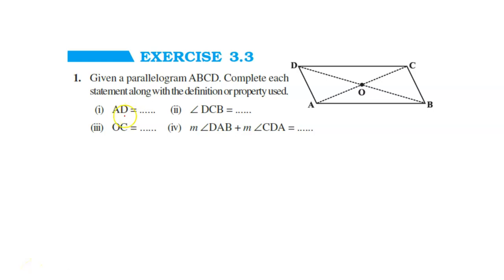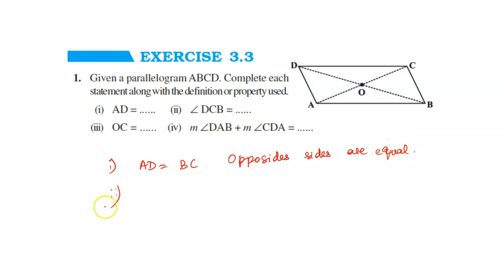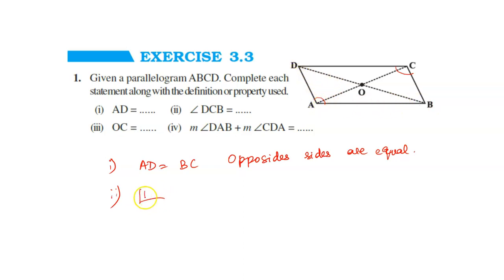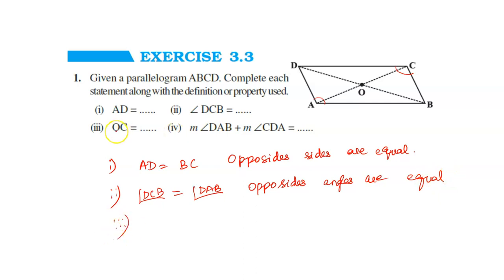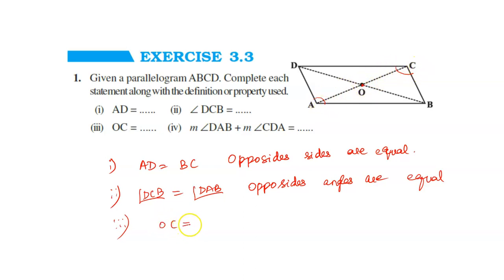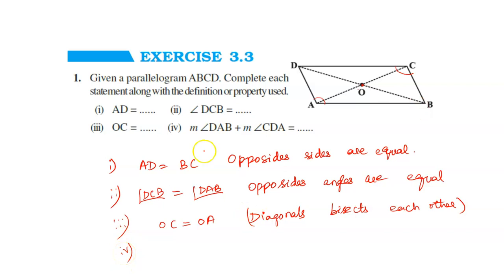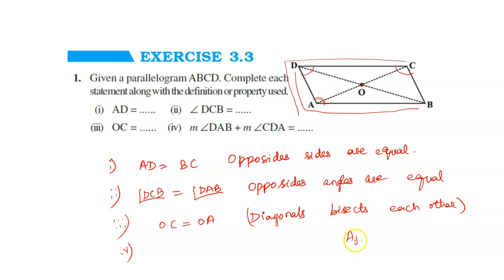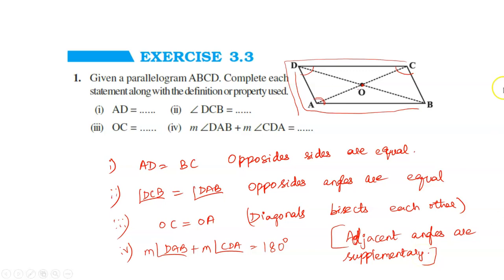CLASS 8 MATHS: CHAPTER 3:UNDERSTANDING QUADRILATERALS: EX 3.3 PROB 1|CBSE|NCERT|2023-24 NEW SYLLABUS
In this video, we will explore the properties of a parallelogram named "ABCD" and delve into an interesting geometric problem.
Expect clear explanations, visual aids, and helpful tips to assist you in understanding the solution fully.
Let's get started and ace those Understanding quadrilaterals together!